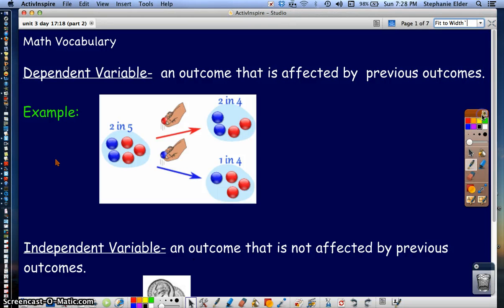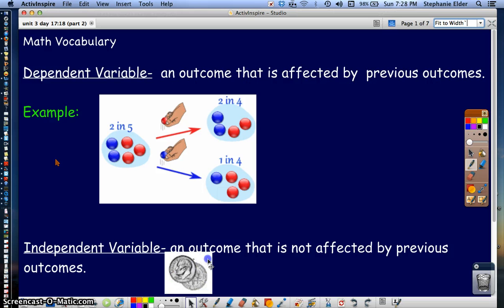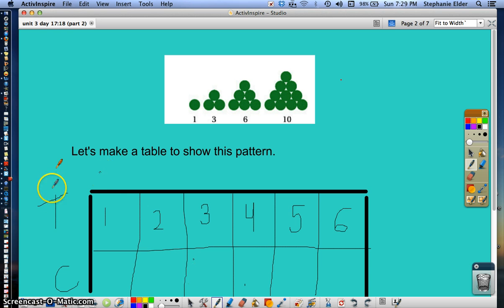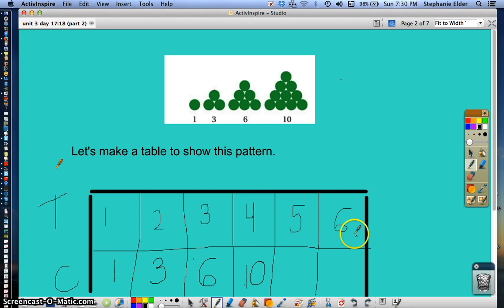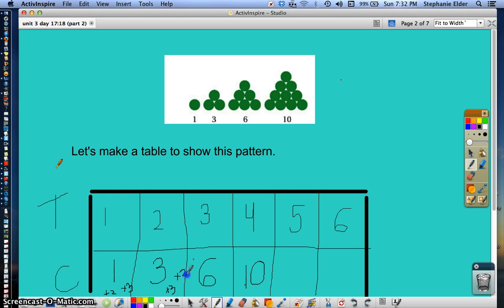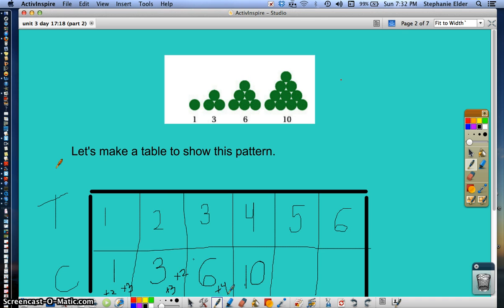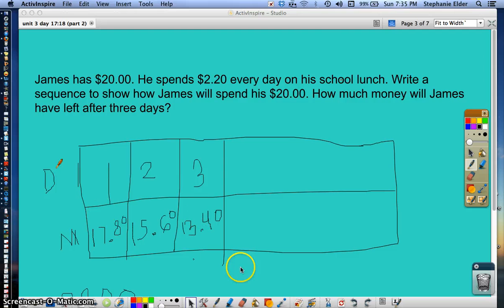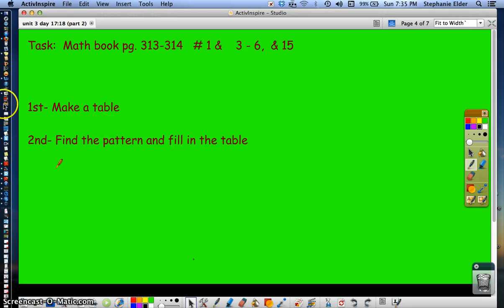Graphing functions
Using tables to find patterns and functions and graphing the variables-  review of vocabulary dependent and independent variable